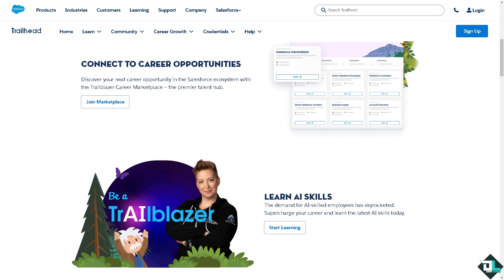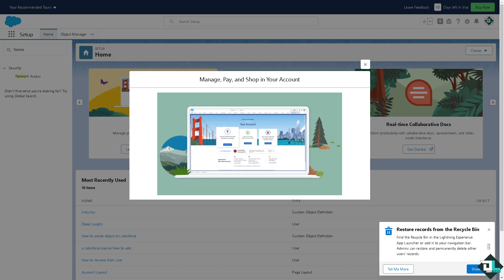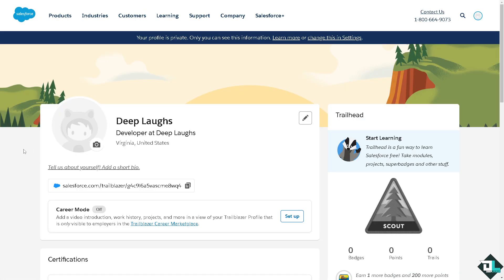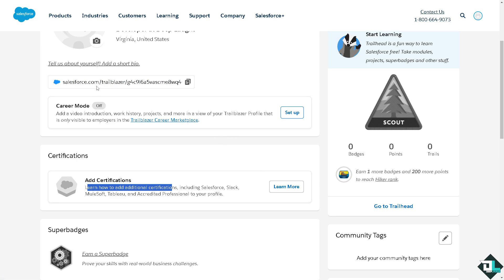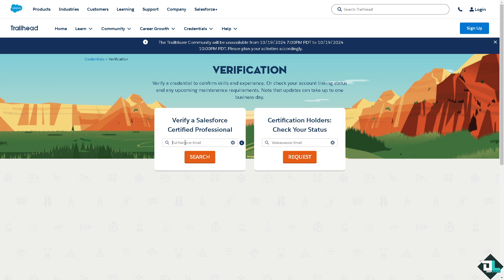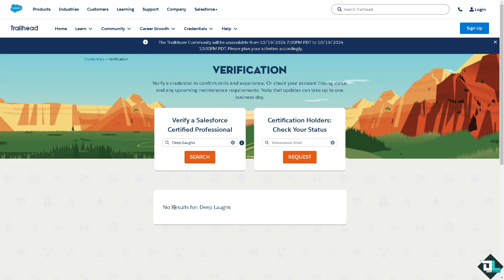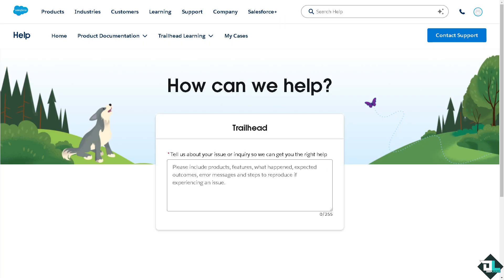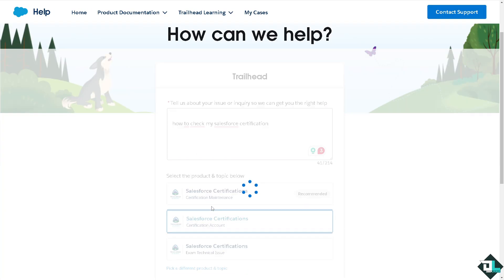How to Check My Salesforce Certification (Full 2024 Guide)